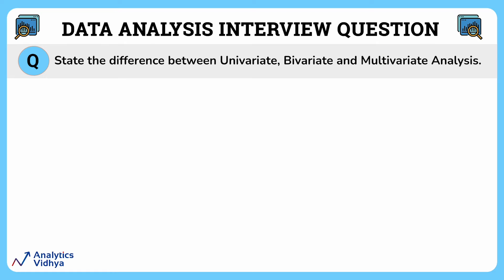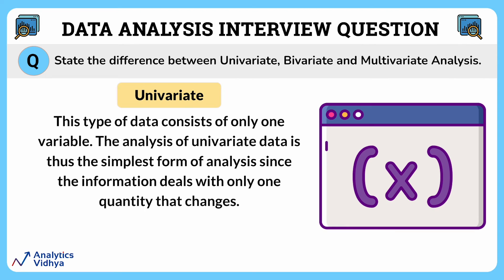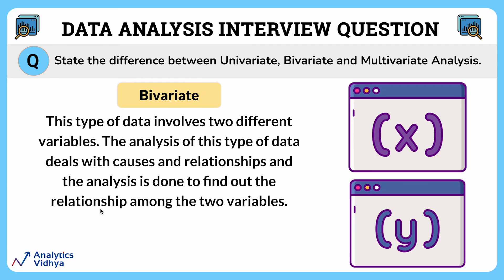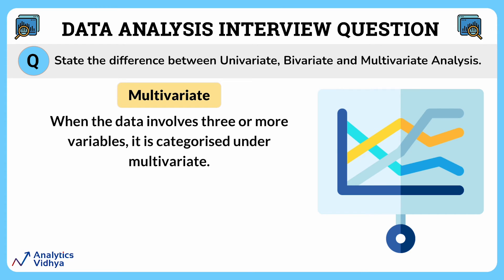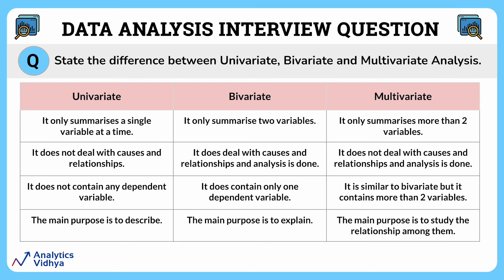Univariate, Bivariate and Multivariate Analysis Explained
In this video, we'll explain univariate, bivariate, and multivariate analysis in simple terms. Whether you're new to data analysis or need a refresher, we've got you covered with easy tips and tricks. Join us to learn the basics and start your analysis journey today!

🔥 Enroll for our BlackBelt Plus Program